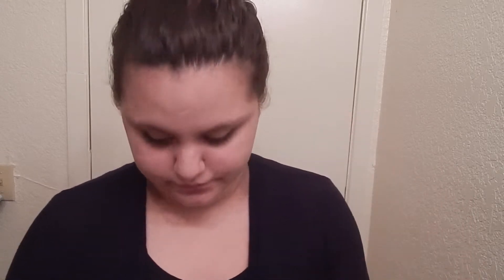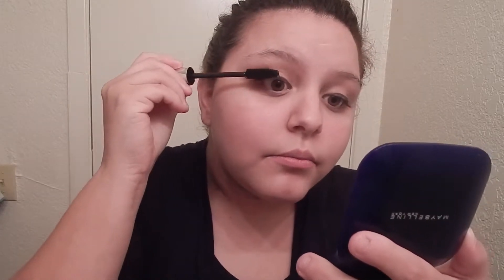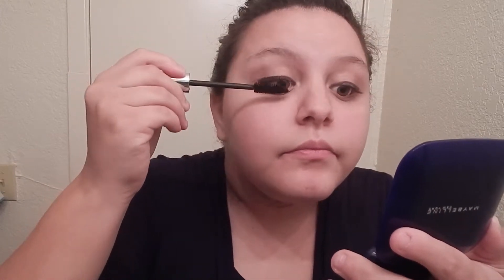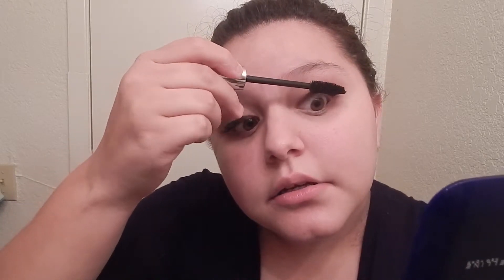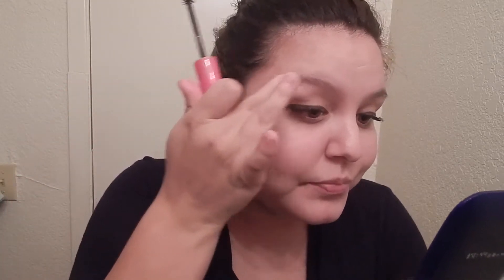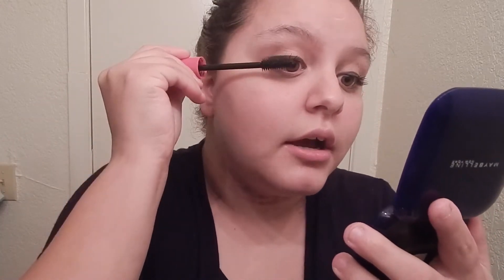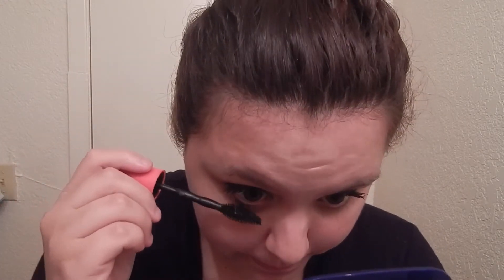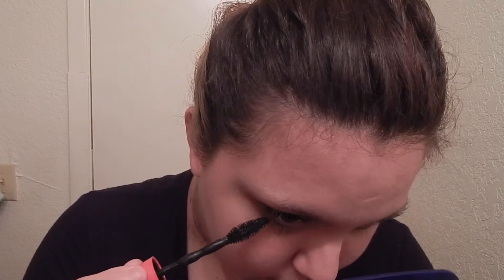♡My Mascara Routine♡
hey everyone so this video is just me showing you how i apply my mascara and what kinds i use I hope this video is helpful and gives you guys some ideas on what mascara you should use :)